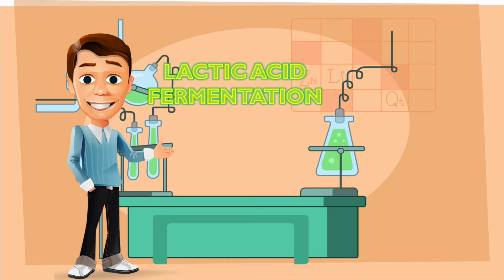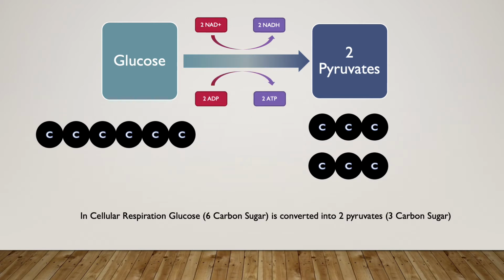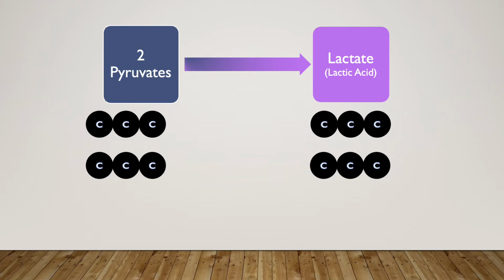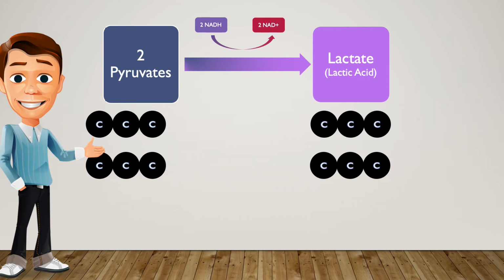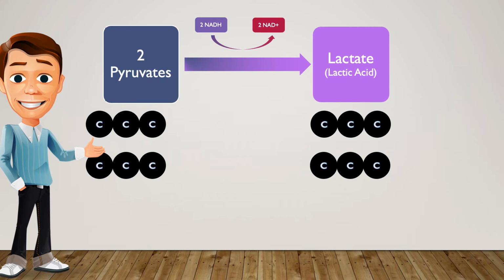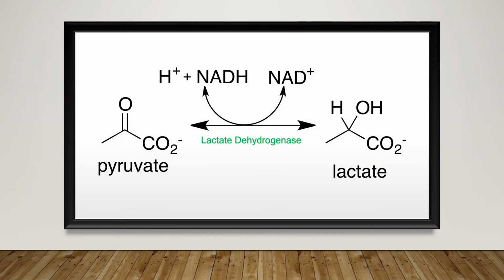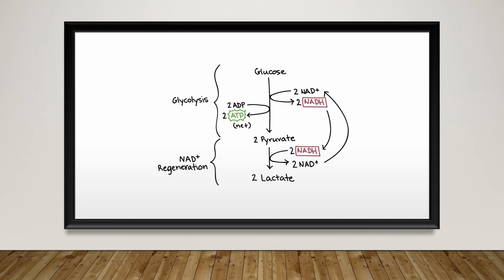Martynenko Lactic Acid Fermentation